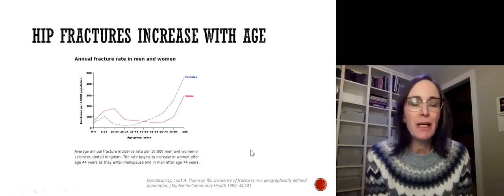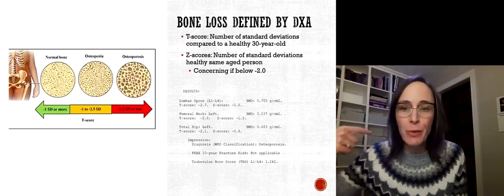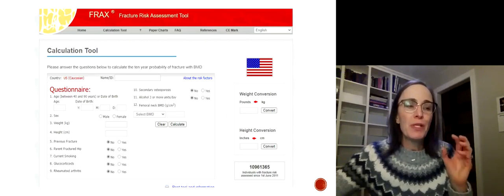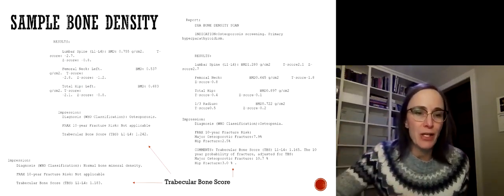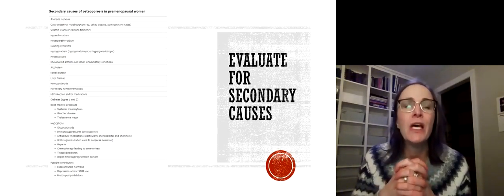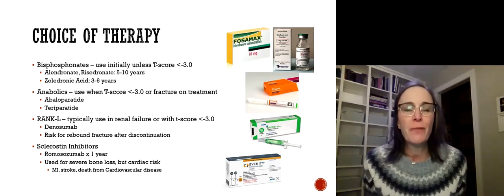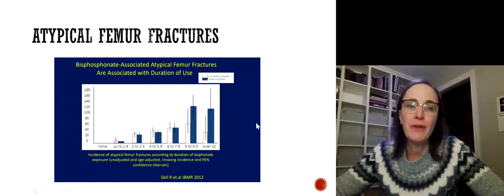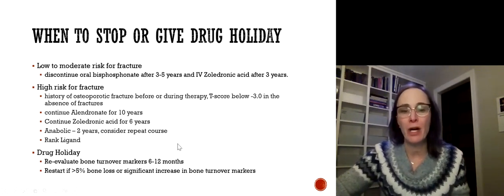How to diagnose and manage osteopenia and osteoporosis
Intended audience is primary care providers. This video will introduce bone density testing, FRAX and trabecular score interpretation as well as management and monitoring of bone loss.